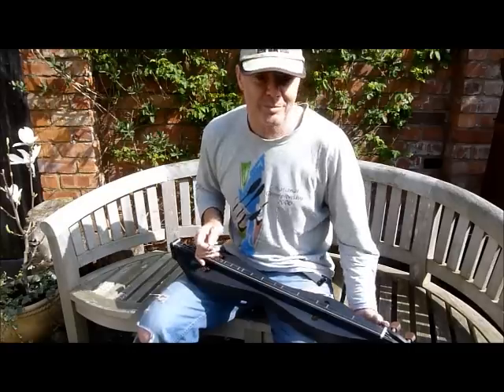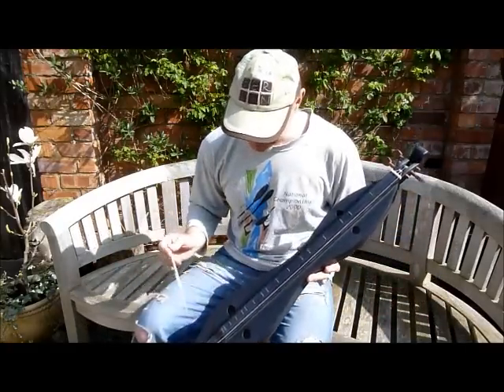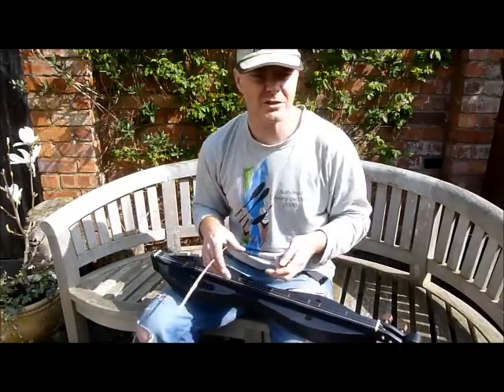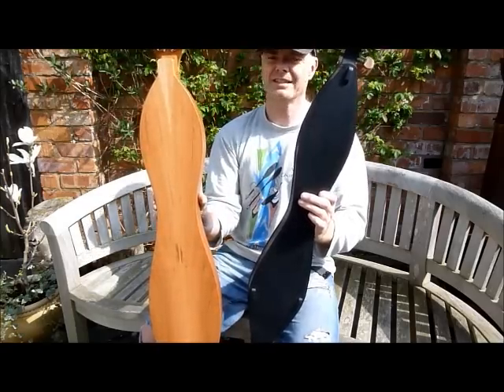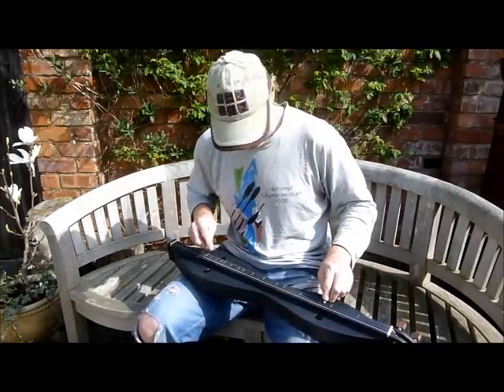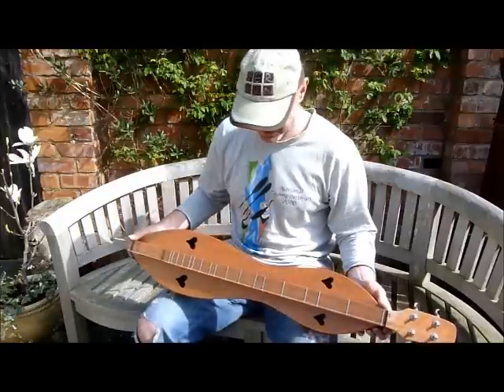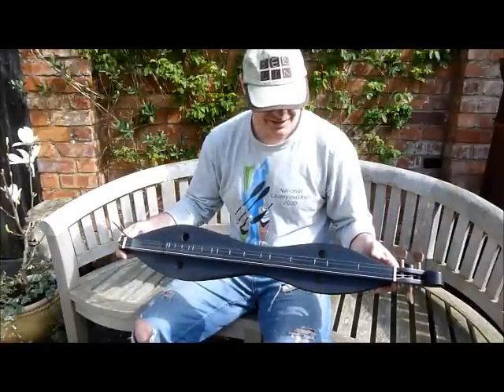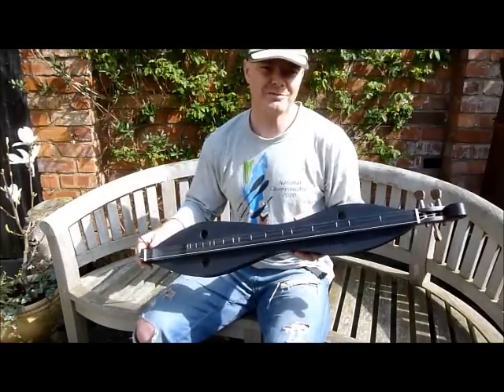Ed Thomas Replica Mountain Dulcimer - 30 Mar 12.wmv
A short video of my new Ed Thomas (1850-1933) replica dulcimer made by John Knopf of Westmoreland, Michigan.  This is an exact replica of a poplar wood Ed Thomas and here I compare it to a contemporary mountain dulcimer.  John Knopf has done a wonderful job of making this rustic, traditional instrument the way that ED Thomas made his.  The body is a lot smaller narrower that you see on contemporary dulcimers, and this has the effect of making the tone brighter.  The instrument has a surprising amount of resonance and volume - I can feel it vibrating through the noter and on my legs as I play it.